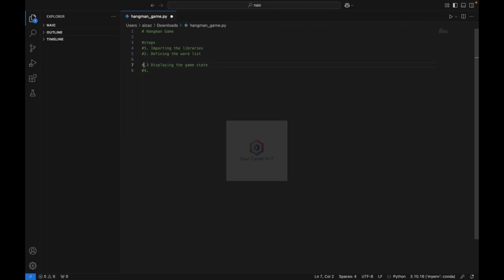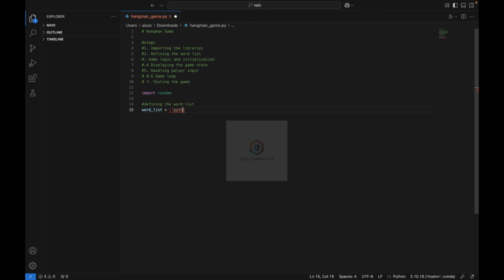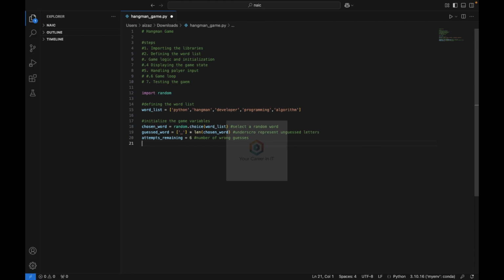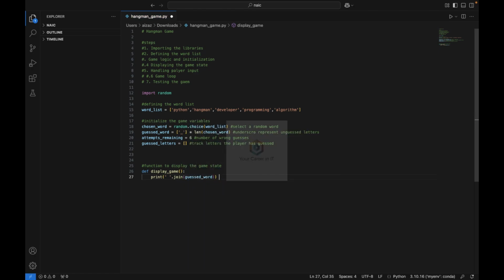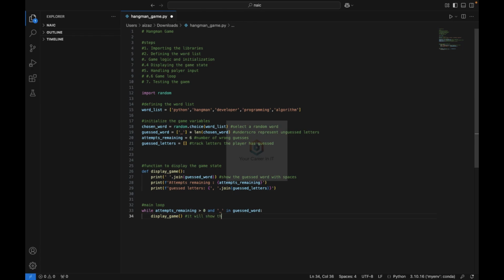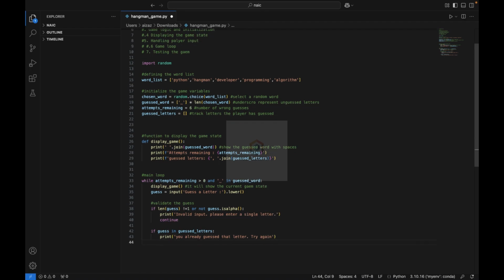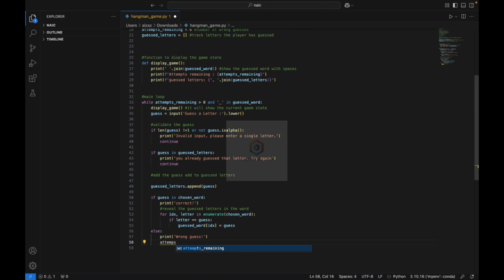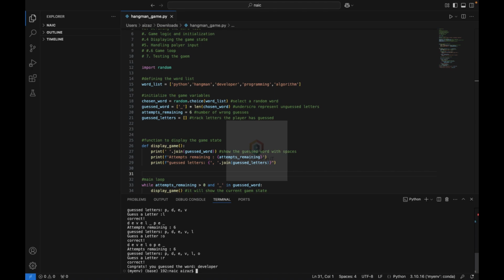How to Create a Hangman Game in Python | Step-by-Step Python Beginner Project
🎮 Ready to create a classic Hangman game in Python? In this video, I’ll guide you step-by-step through building this exciting project, perfect for beginners who want to sharpen their Python programming skills! 🚀

👉 What you’ll learn:
✅ How to use Python’s random module to select words.
✅ Creating interactive game loops and validating user input.
✅ Updating game states dynamically with guessed letters.
✅ Implementing fun features like attempts tracking and game-over conditions.

Whether you're just starting out or looking for a fun project to practice Python, this tutorial is for you.

🔥 Key Highlights:
Introduction to the Hangman project.
Setting up the word list and variables.
Building the game loop logic.
Testing and running the game.